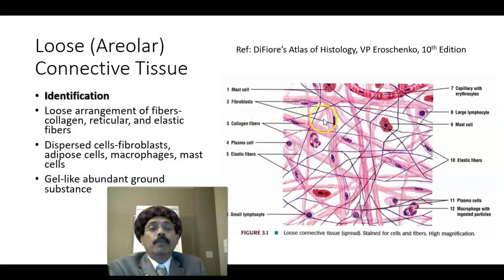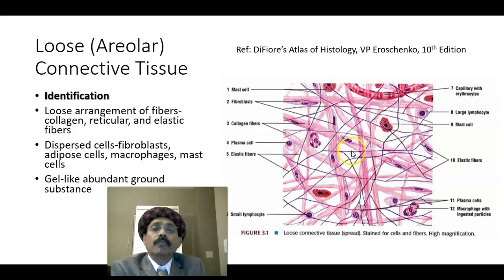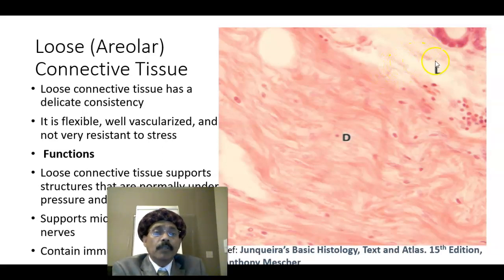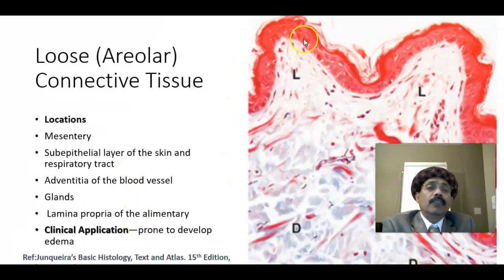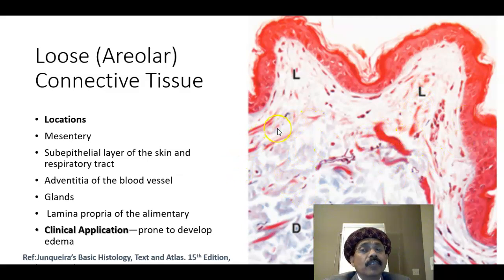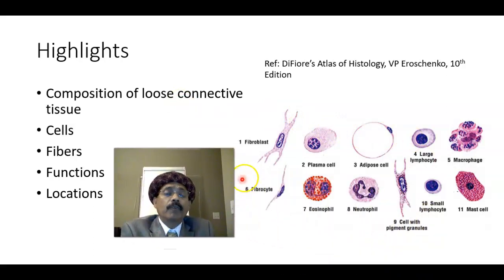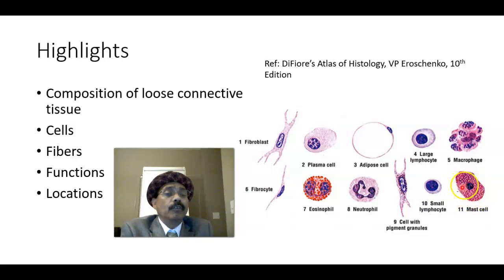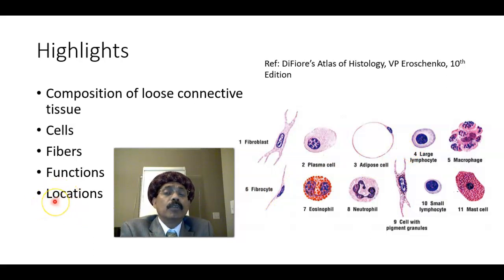Histology of the Loose (Areolar) Connective Tissue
Loosely arranged components
Connective tissue cells, fibers, and ground substance
Functions
Location
Clinical application
Highlights